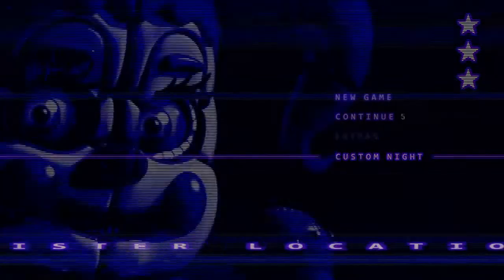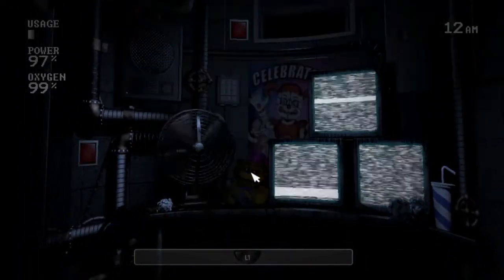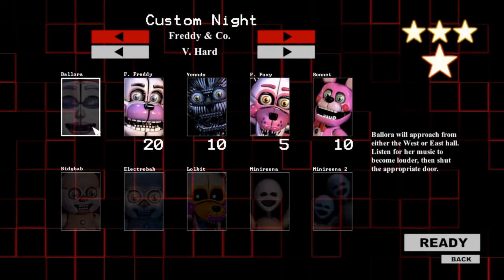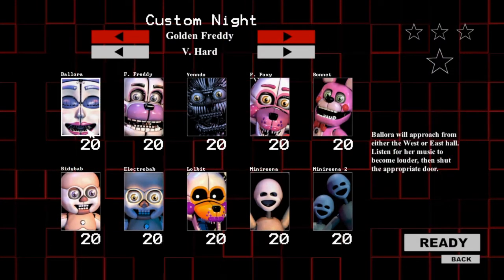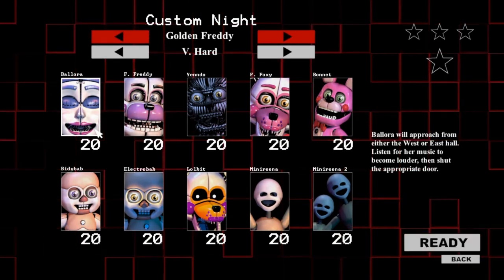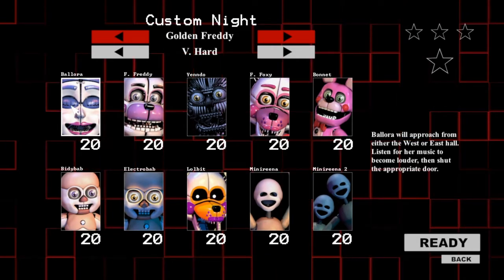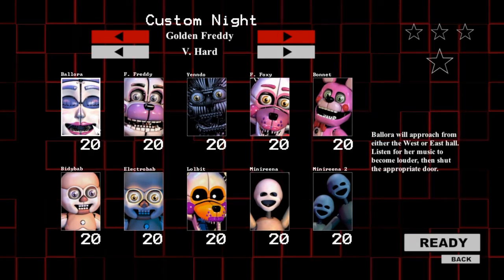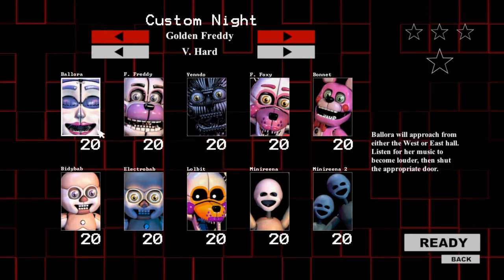Share This Video With ClickTeam